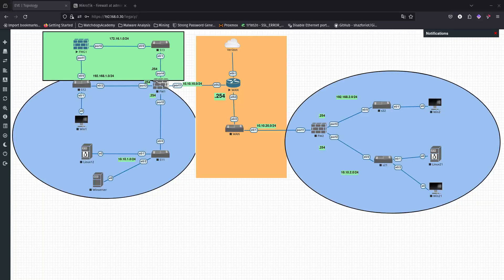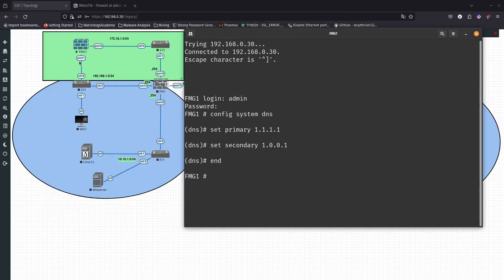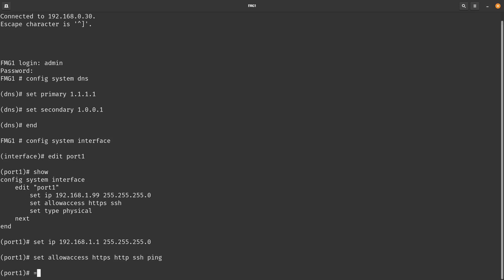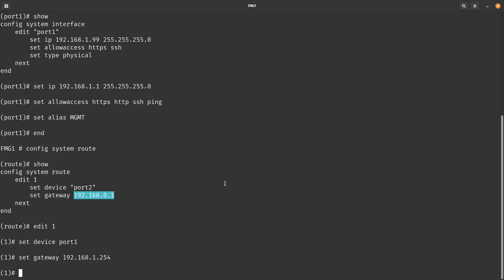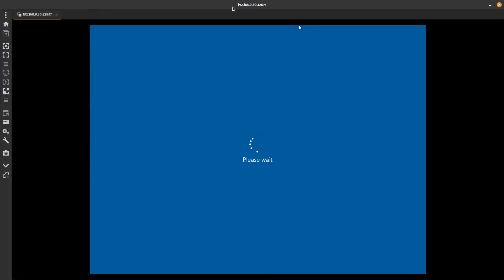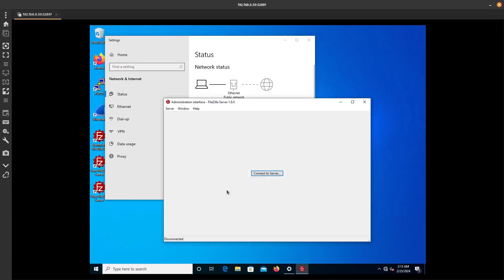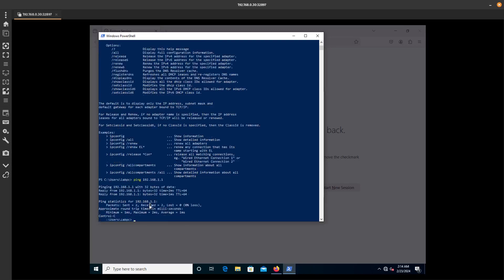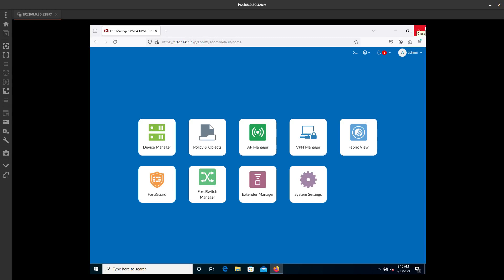Fortimanager Initial Setup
This chapter describes how to connect to the GUI for FortiManager and configure FortiManager. It also provides an overview of adding devices to FortiManager as well as configuring and monitoring managed device. Some security considerations are included as well as an introduction to the GUI and instructions for restarting and shutting down FortiManager units.